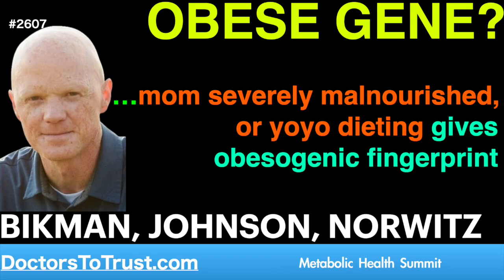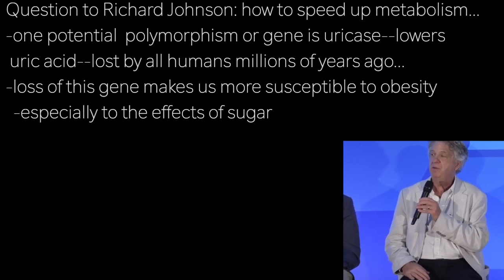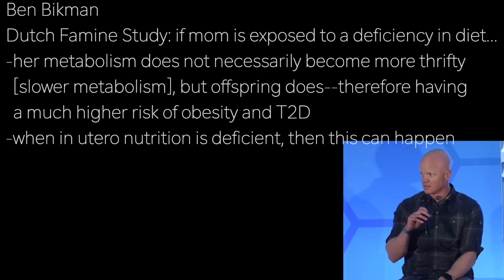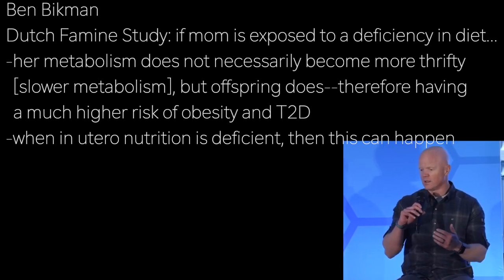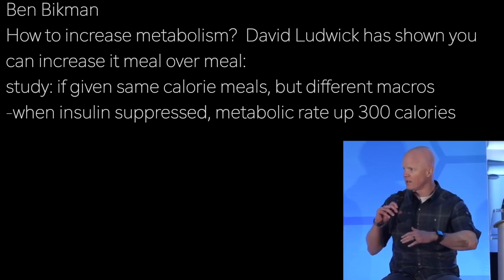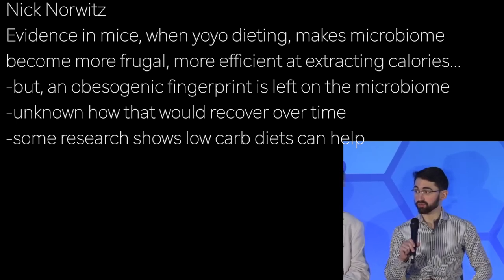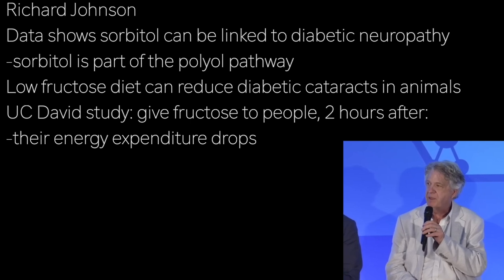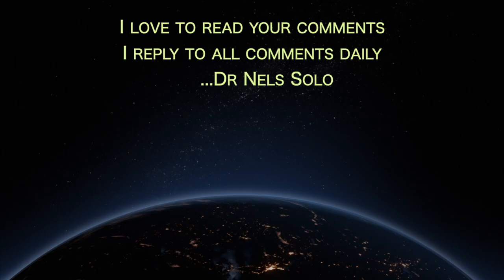BEN BIKMAN m2 | OBESE GENE? …mom severely malnourished, or yoyo dieting gives obesogenic fingerprint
presents episode 2607 | Dr BIKMAN, NORWITZ, JOHNSON  Metabolic Health Summit

Question to Richard Johnson: how to speed up metabolism…
-one potential  polymorphism or gene is uricase—lowers
 uric acid--lost by all humans millions of years ago…
-loss of this gene makes us more susceptible to obesity
  -especially to the effects of sugar

Ben Bikman
Dutch Famine Study: if mom is exposed to a deficiency in diet…
-her metabolism does not necessarily become more thrifty
  [slower metabolism], but offspring does--therefore having
  a much higher risk of obesity and T2D
-when in utero nutrition is deficient, then this can happen

Ben Bikman
How to increase metabolism?  David Ludwick has shown you
can increase it meal over meal:
study: if given same calorie meals, but different macros
-when insulin suppressed, metabolic rate up 300 calories

Nick Norwitz
Evidence in mice, when yoyo dieting, makes microbiome
become more frugal, more efficient at extracting calories…
-but, an obesogenic fingerprint is left on the microbiome
-unknown how that would recover over time
-some research shows low carb diets can help

Richard Johnson
Data shows sorbitol can be linked to diabetic neuropathy
-sorbitol is part of the polyol pathway
Low fructose diet can reduce diabetic cataracts in animals
UC David study: give fructose to people, 2 hours after:
-their energy expenditure drops